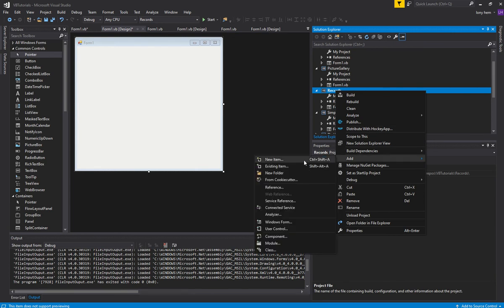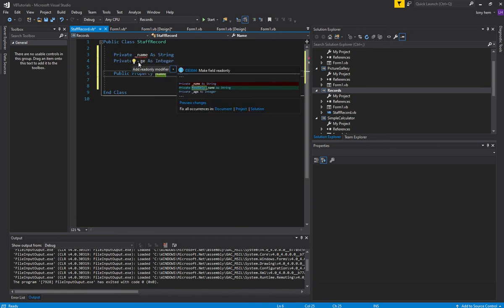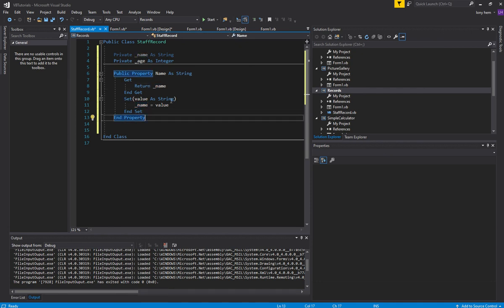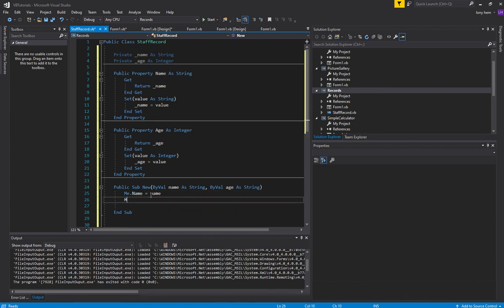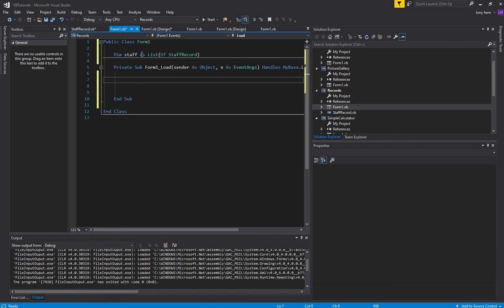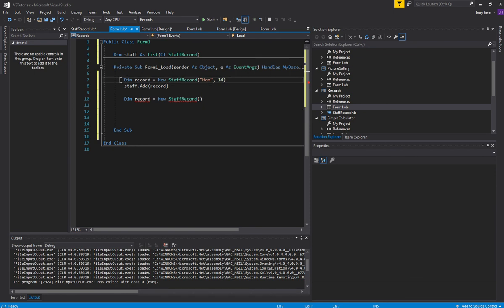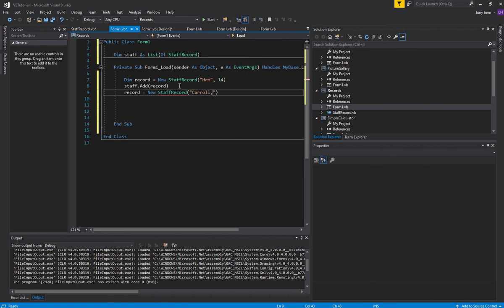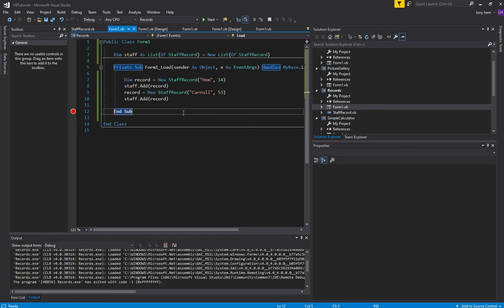VB115-2 - VB.NET Dealing With Records - Part 2 - Using Classes with Records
Content
- Creating a Class to help construct our Record Table

Introductory Course to VB.NET with VS2017